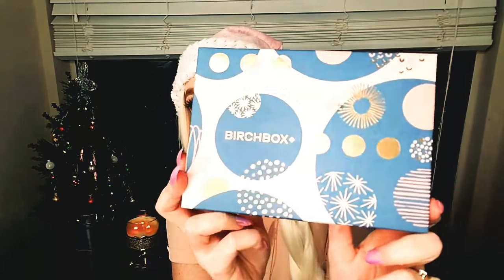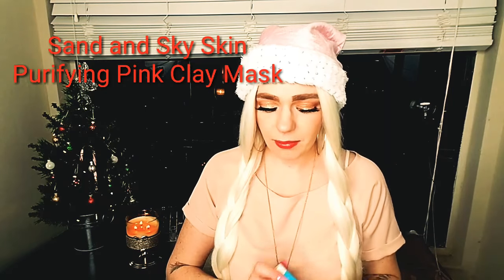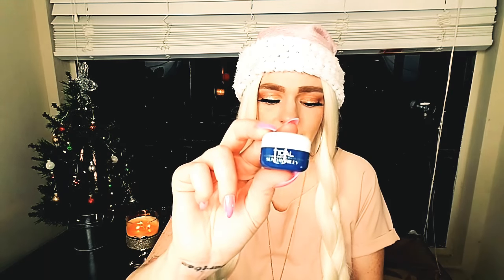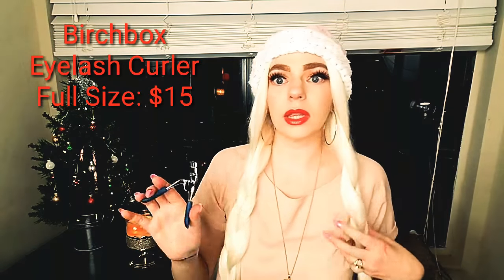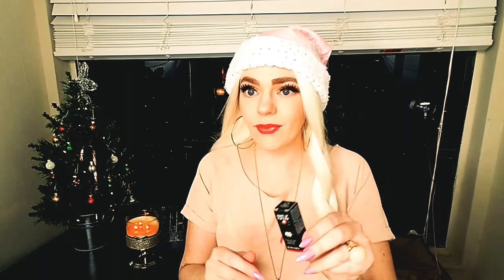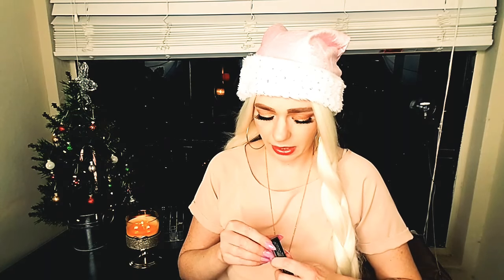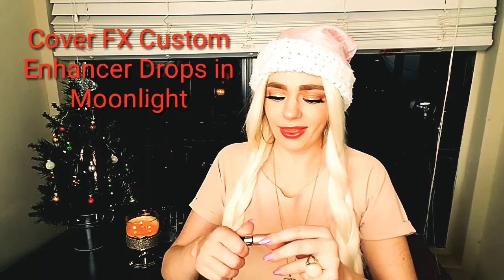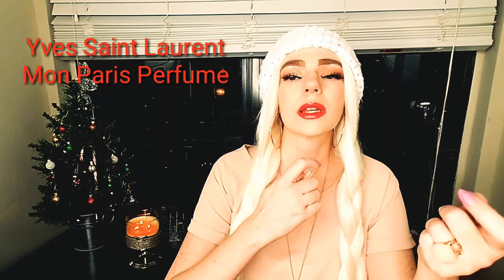PLAY! BY SEPHORA VS. BIRCHBOX UNBOXING DECEMBER 2017 I BATTLE OF THE BOXES I MUSIC2MAKEUP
What's up fam? This is a battle of the boxes unboxing including Play! by Sephora and Birchbox for December, 2017. Birchbox is a monthly beauty subscription that includes 5 samples tailored to your skin, hair and style for $10 A month. Samples are curated for you based on your beauty profile. Play! by Sephora is $10 A month and you receive 5 deluxe samples plus a fragrance bonus in a collection bag, as well as a ticket you can take into a Sephora store to redeem 50 bonus beauty insider points with a purchase. I was super impressed with my Szzz! By Sephora

*** PLAY! BY SEPHORA PRODUCTS ***

LAURA MERCIER Caviar Stick Eye Colour in AuNaturale
MAKE UP FOR EVER Artist Rouge Lipstick in Fuchsia Pink
COVER FX Custom Enhancer Drops in Moonlight
DRYBAR Triple Sec 3-in-1
YVES SAINT LAURENT Mon Paris Eau de Parfum

*** BIRCHBOX PRODUCTS ***

Sunday Riley Tidal Brightening Enzy
Amika Bust Your Brass Cool Blonde Shampoo Water Cream
amika Bust Your Brass Cool Blonde Conditioner
Marcelle Ultimate Volume Nano Mascara
Sand & Sky Brilliant Skin™ Purifying Pink Clay Mask
Whish Botanical Primer

*** OUTFIT & HAIR ***
TOP: FOREVER 21
LASHES: House of Lashes Lite Collection False Eyelashes (Noir Fairy Lite 1PK)